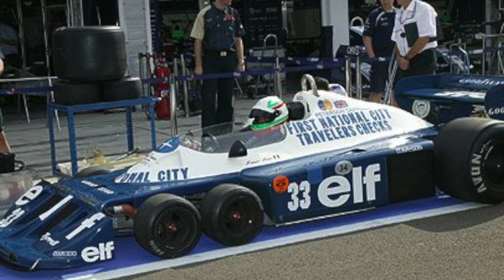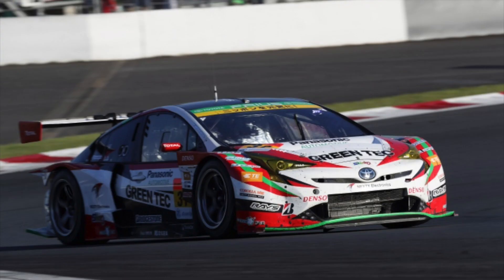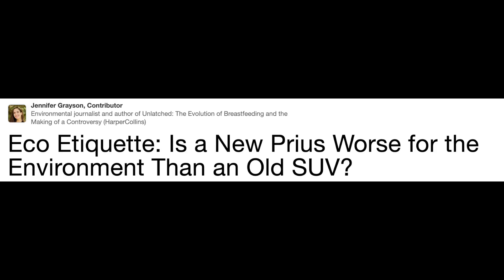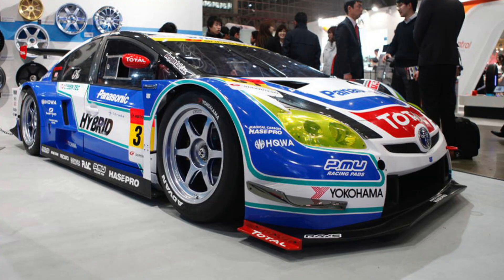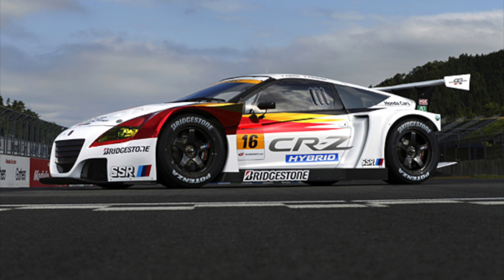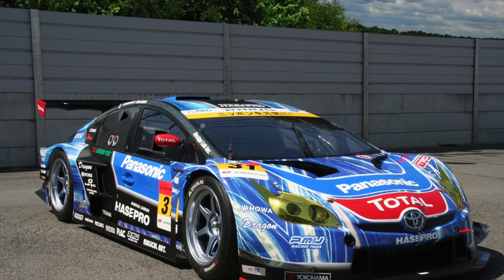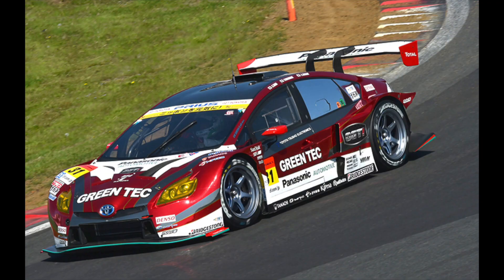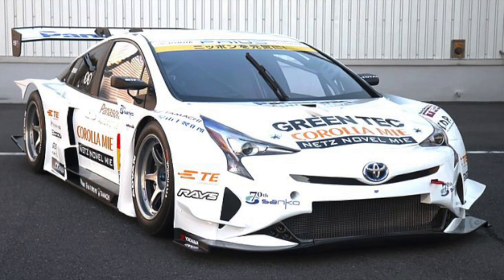The weirdest racing car ever made | apr Toyota Prius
Here is the story of the SUPER GT Toyota Prius which has become famous across the racing community. It is certainly one of, if not the weirdest racing car ever made.